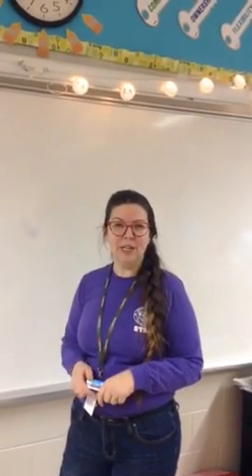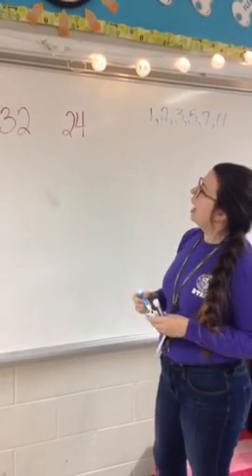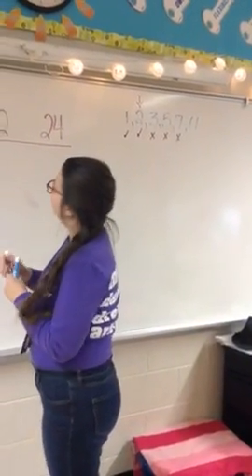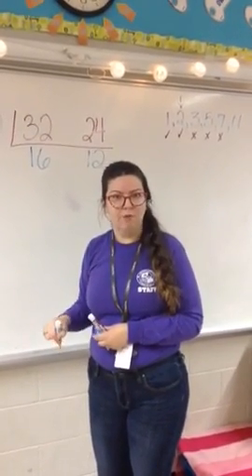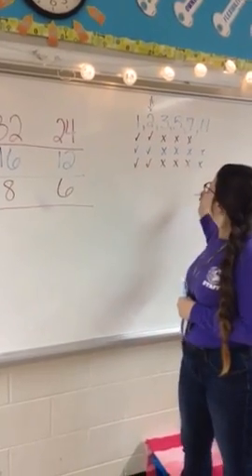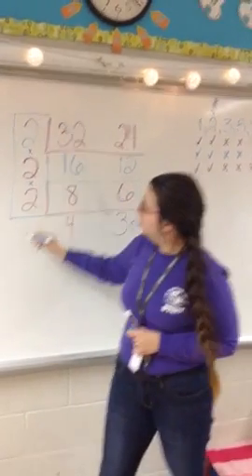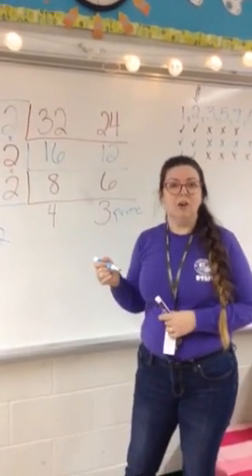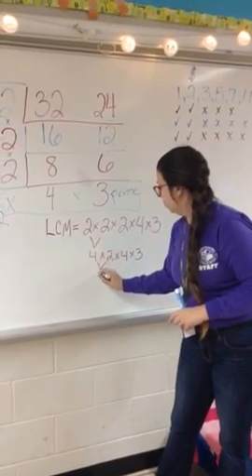GCF and LCM using the ladder method